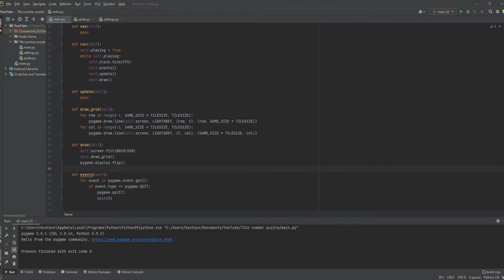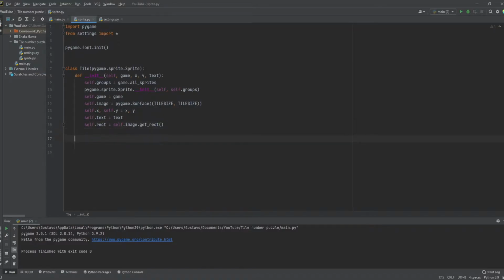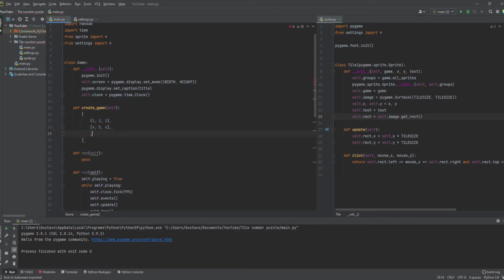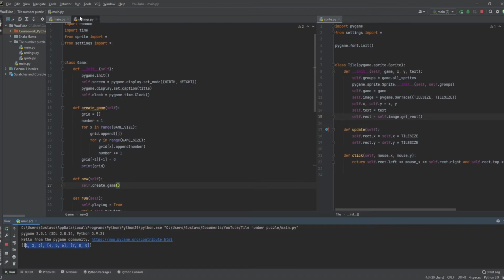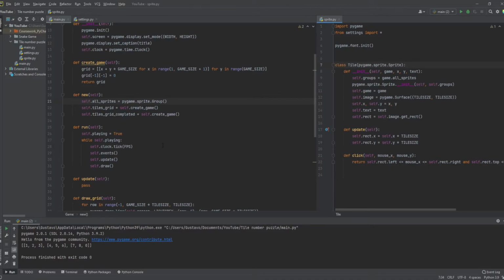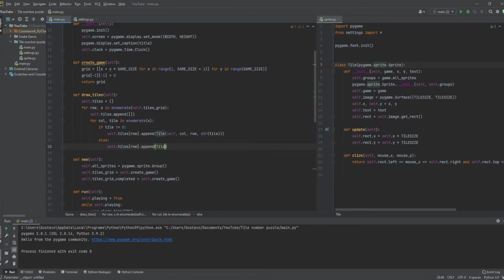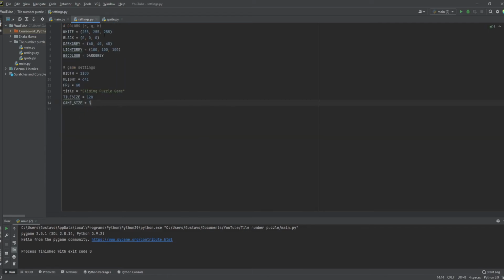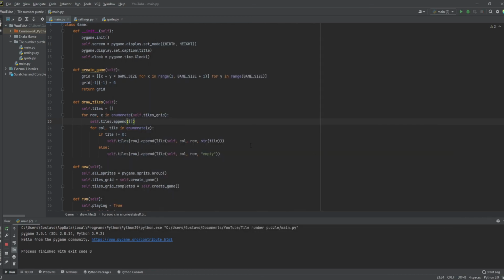Sliding Puzzle Game in Python using Pygame and Object Oriented - Part 2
Object Oriented sliding puzzle game in python using pygame module.

Also I apologize for the sound, my mic input was way too high when I recorded.